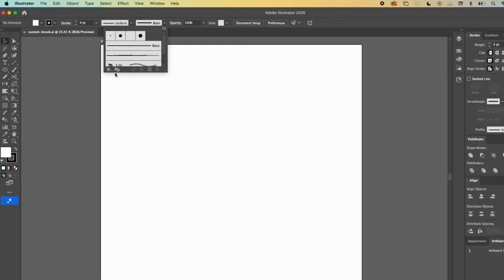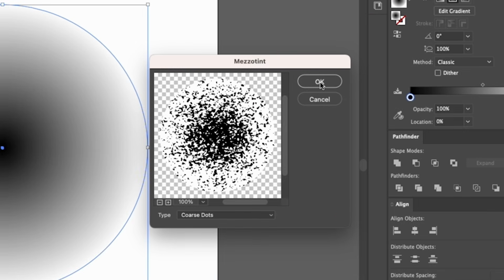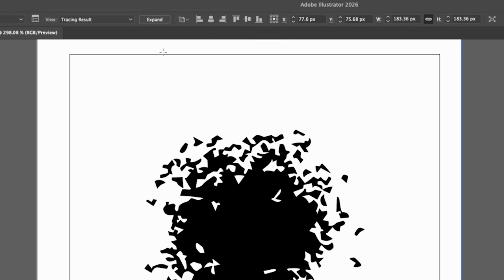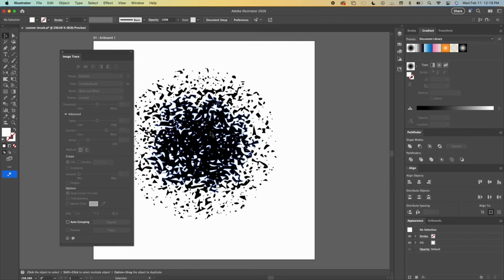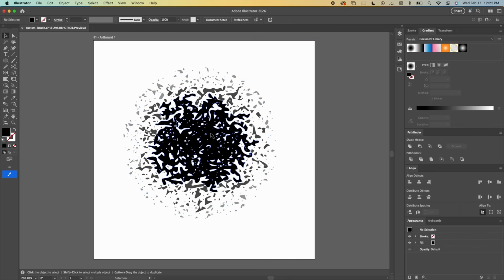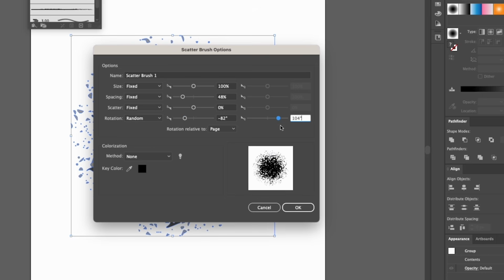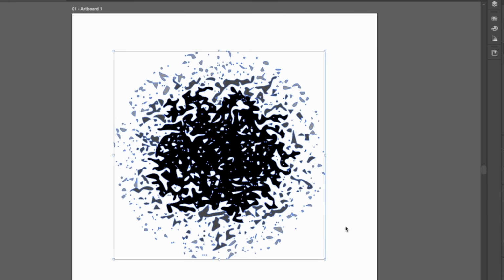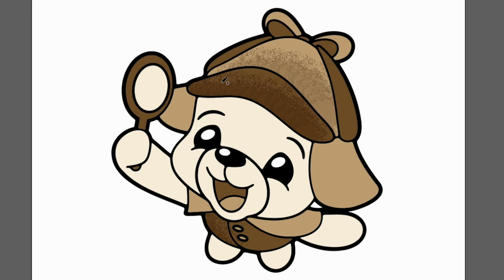Adobe Illustrator: Create Custom Texture Brushes with Matthew Tjokro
Custom brushes can instantly add depth, texture, and personality to your vector artwork. In this tutorial, @MatthewTjokro  demonstrates how to create your own textured scatter brush in Adobe Illustrator using gradients, image tracing, and Illustrator’s brush settings.

Starting with a simple circle and radial gradient, you’ll learn how to generate organic texture using effects like Mezzotint, convert the texture into vectors using Image Trace, and turn the result into a fully customizable scatter brush. Matthew also walks through the key brush settings that control spacing, rotation, and colorization so you can fine-tune your brushes for different illustration styles.

By creating your own brushes, you can transform flat vector designs into rich illustrations with layered textures and more dynamic detail.

In this tutorial, you’ll learn:

🎨 How to create a custom texture brush in Adobe Illustrator
🖌️ How to build a scatter brush from a textured shape
🌗 How gradients affect texture density in your brush design
⚙️ How to generate texture using the Mezzotint effect
🔍 How to convert textures to vectors using Image Trace
🧹 How to refine shapes using the Smooth Tool
🎛️ How spacing and rotation settings affect brush behavior
🎨 How colorization settings allow brushes to adapt to stroke color

Whether you're an illustrator, designer, or creative professional, these techniques can help you:

✔️ Add texture and depth to vector artwork
✔️ Create reusable custom Illustrator brushes
✔️ Build more expressive illustrations
✔️ Speed up your illustration workflow
✔️ Transform simple vector shapes into detailed artwork

Chapters
0:04 Brush Overview
0:20 Creating Texture Base
0:36 Generating Texture
0:53 Image Trace Setup
1:10 Cleaning Vector Shapes
1:18 Adding Brush Colors
1:27 Creating Scatter Brush
1:43 Adjusting Rotation
1:56 Colorization Settings
2:05 Editing Brush Settings
2:16 Final Brush Example